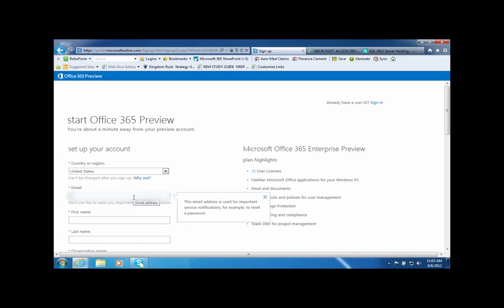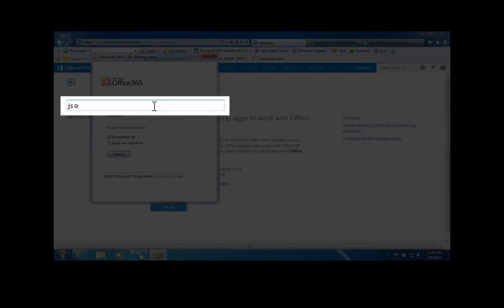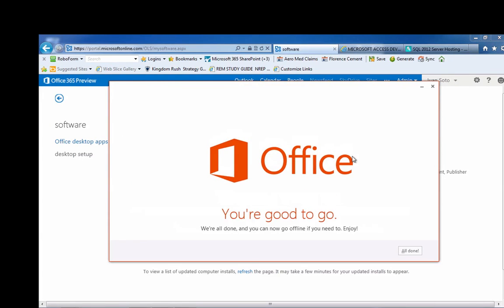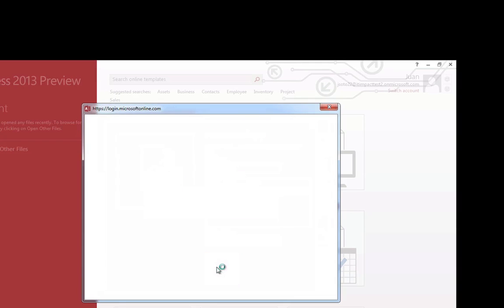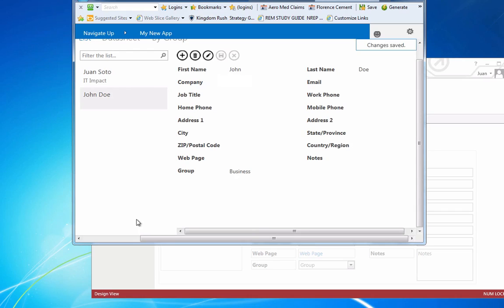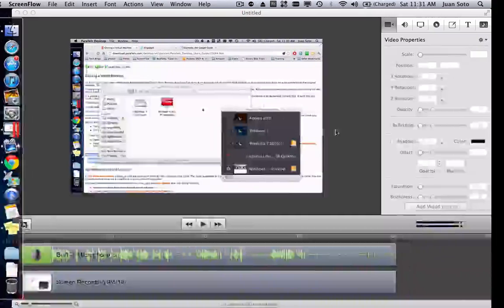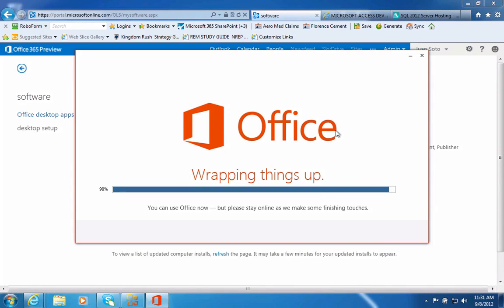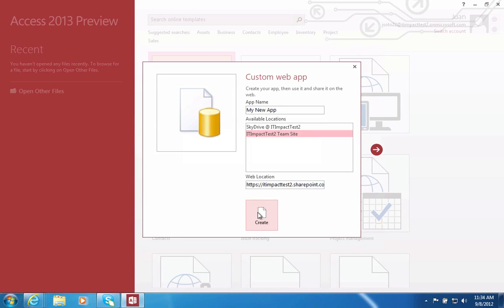How to setup Office 365 Preview - 773 809 5456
Video will demo how to setup Office 365 Preview. It's geared towards Access Experts who are interested in getting online and testing the new Access 2013 application.